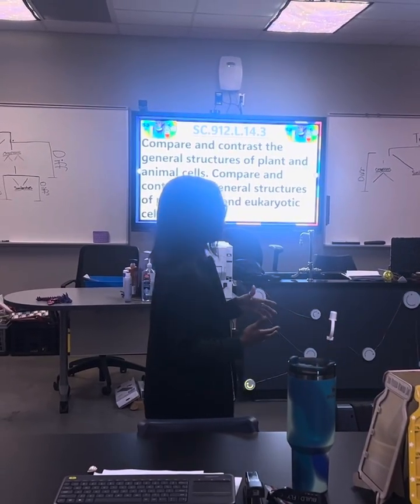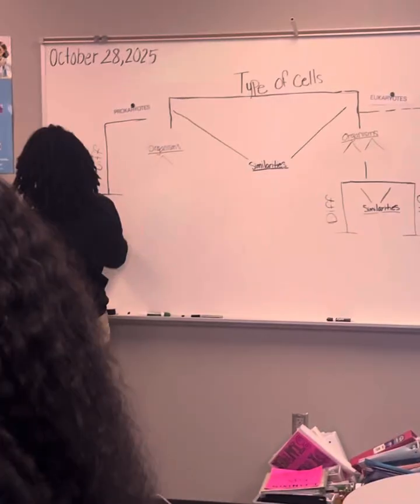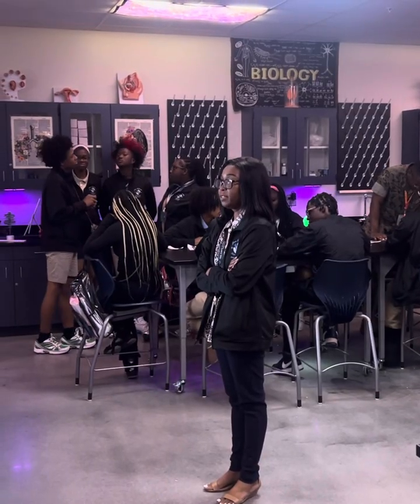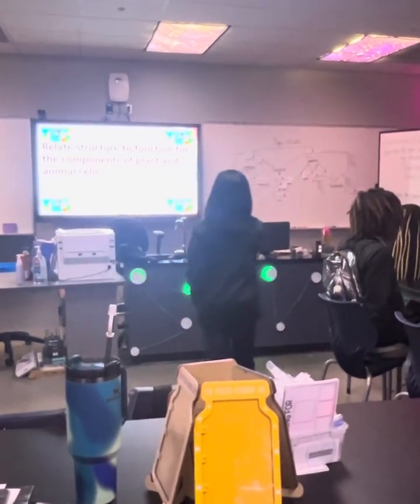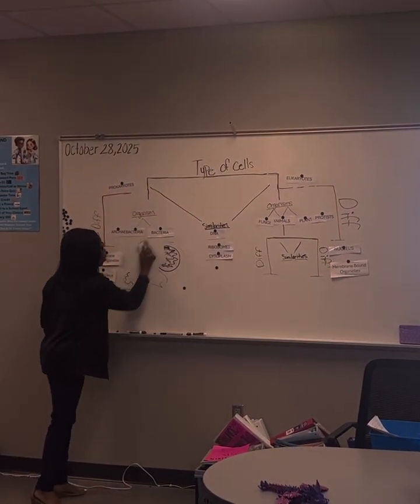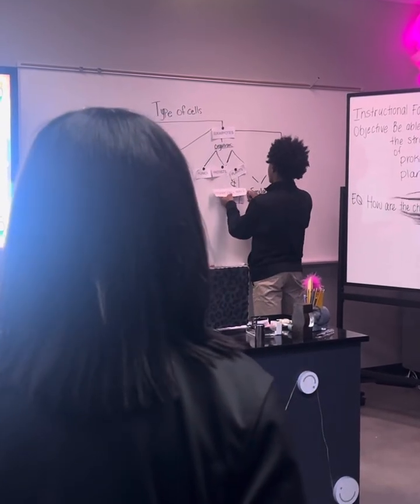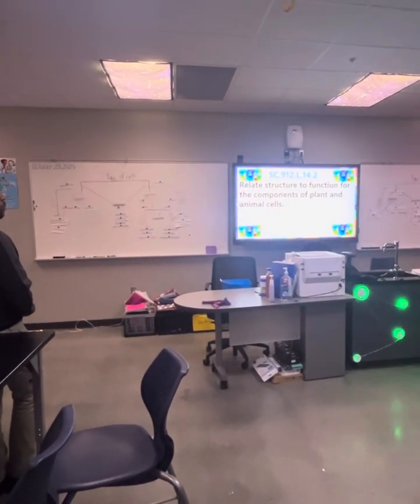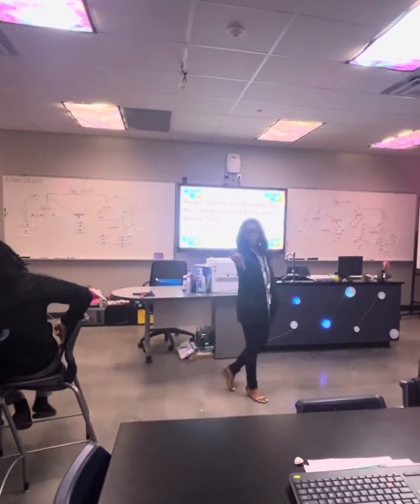Mari Richardson Duval County Teacher of the Year Instructional Video